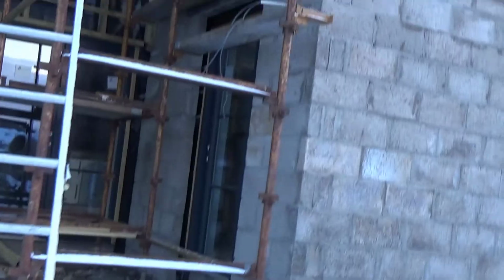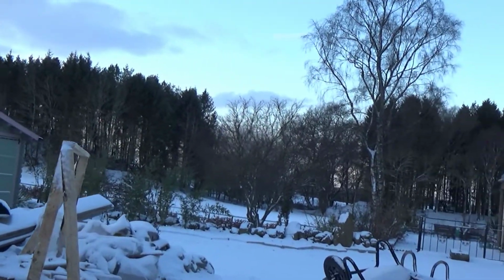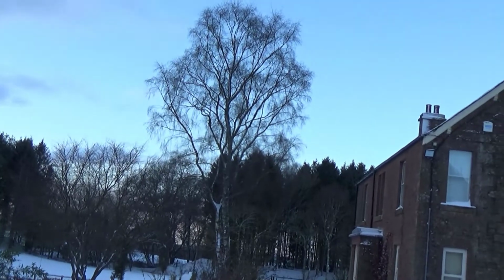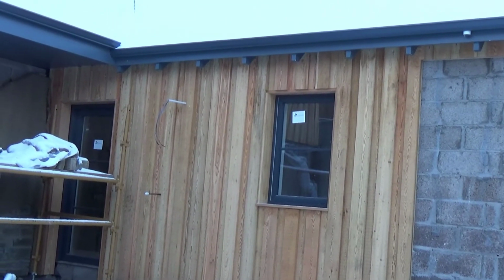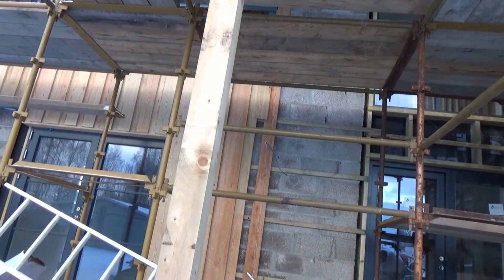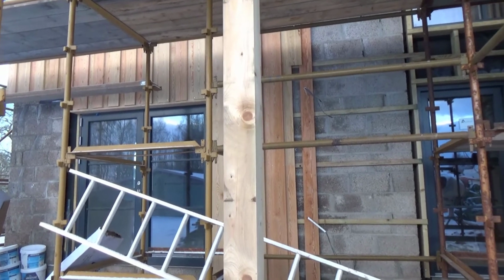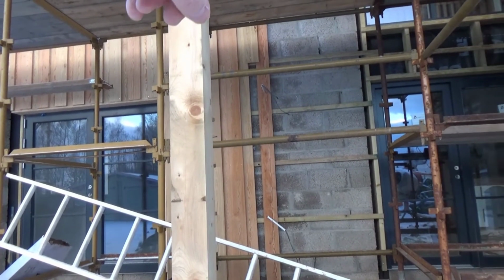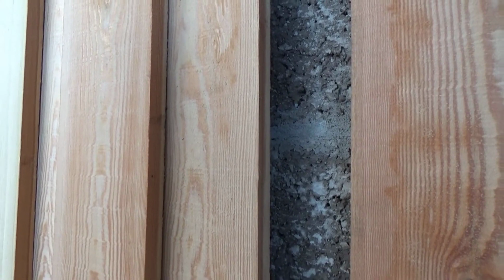How Much Does It Cost To Install Siberian Larch Cladding To A House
How much does it cost to install Siberian larch cladding?  In this video I show you the Siberian larch cladding and talk about how it was installed. Then I talk about how to calculate how much to order of the larch cladding.

The cost per linier meter was £3.90 excluding VAT

Timestamps
00:00 Introduction
00:52 Review of larch cladding
02:51 How it is installed
04:24 How it is costed
07:14 Get our app